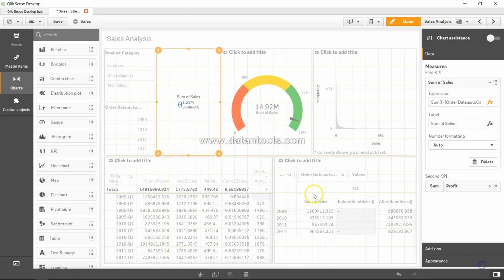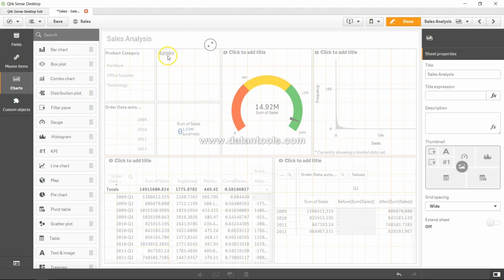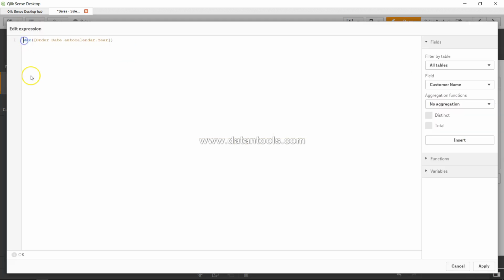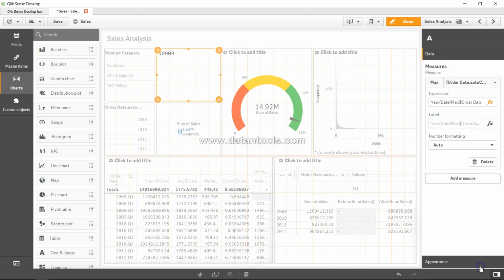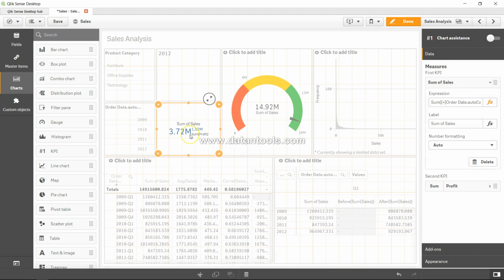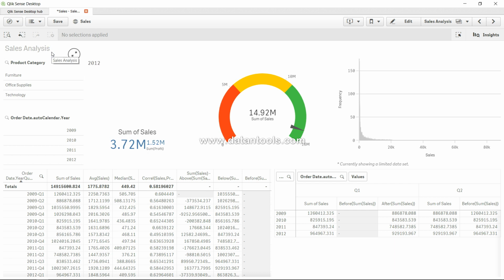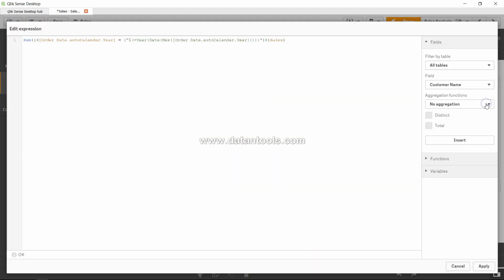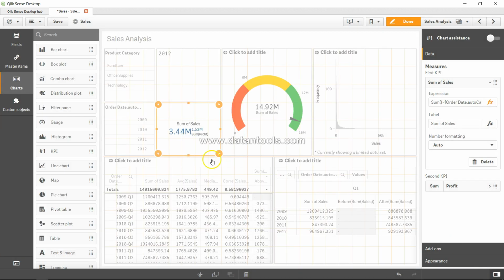Qlik sense Tutorials -Qlik Sense Set Analysis - Point in Time Reporting, Finding Latest year value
qlik sense tips and tricks,
qlik sense tricks,